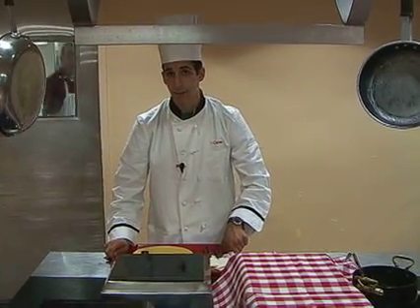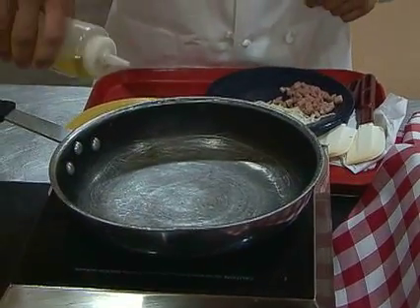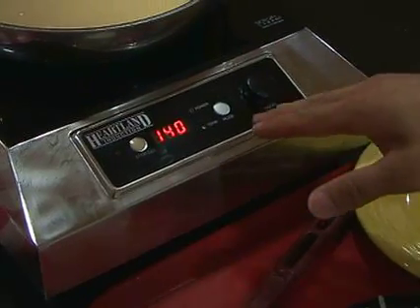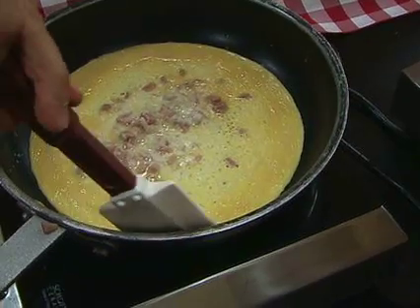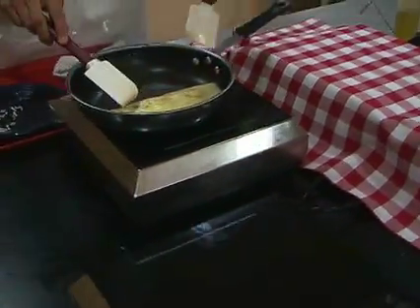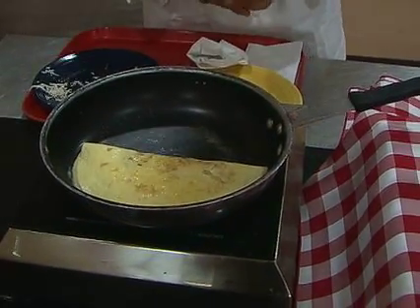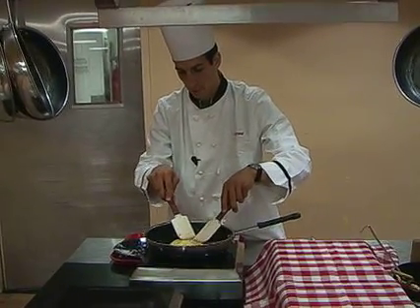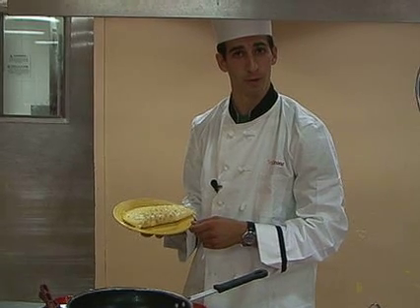Barone Appetit Episode 1 - Omelettes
Student Chef Frank Romano shows how to make a classic ham and cheese omelette using ingredients from the Barone Campus Center cafeteria.